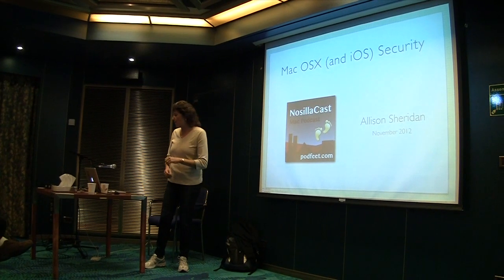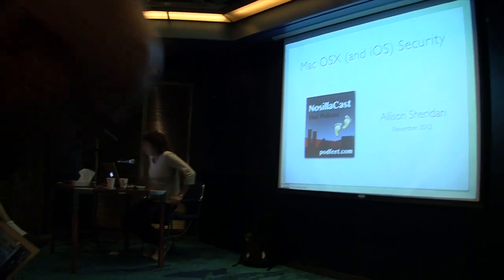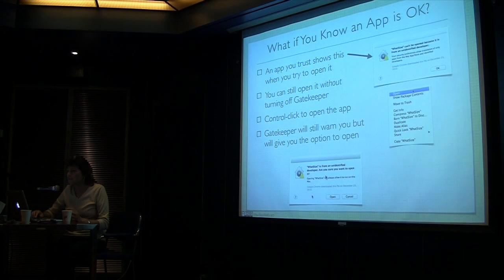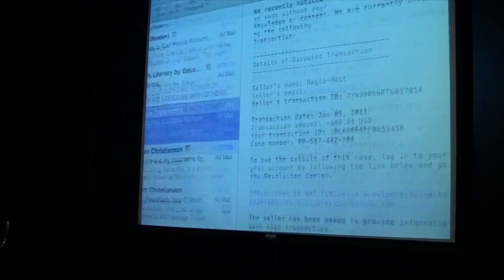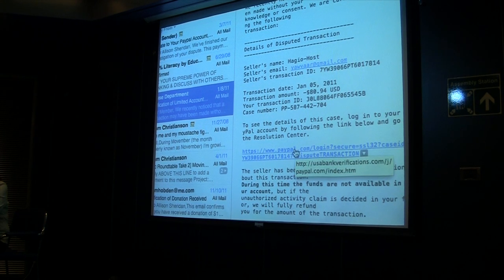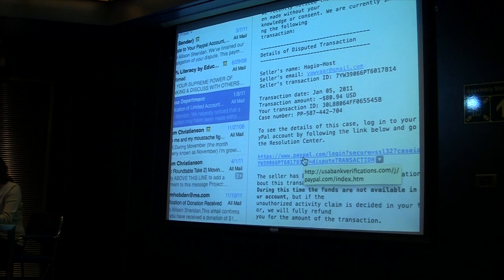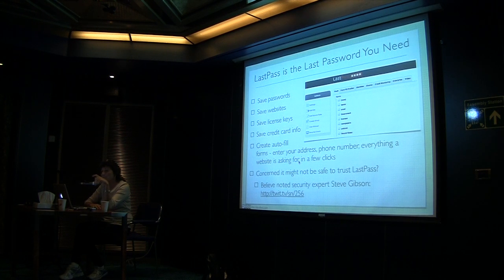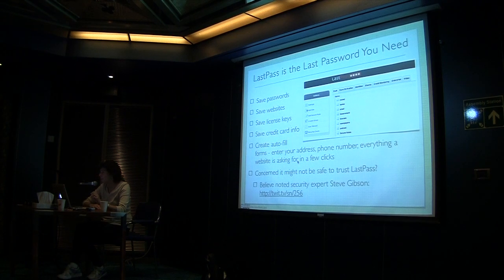Security on Mac OSX and iOS - MacMania 15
Allison Sheridan shows how to have a more secure computing experience using Mac OSX and iOS during the MacMania 15 cruise onboard the MS Oosterdam.

You probably enjoy the fact that the Mac and iOS enjoy fewer security problems than other platforms, but there are still dangers out there that you can avoid. Learn safer browsing techniques, how to create easy to remember and yet secure passwords, and even learn about different options for securely storing your passwords online for easy access. It's easier than you think!

Credit to Bart Busschotts for significant content in this presentation.